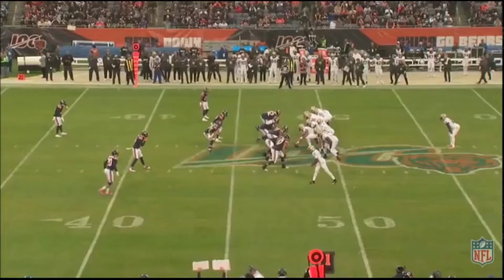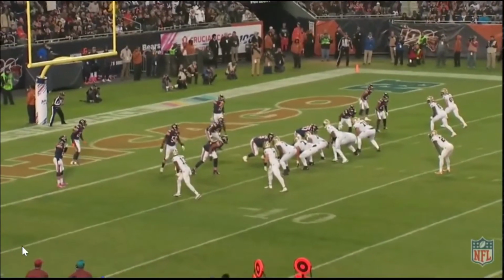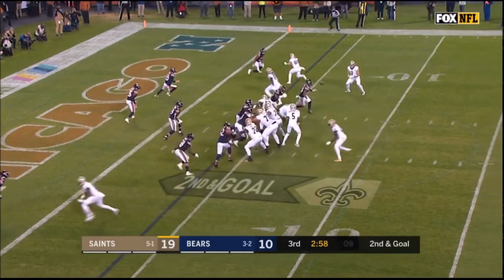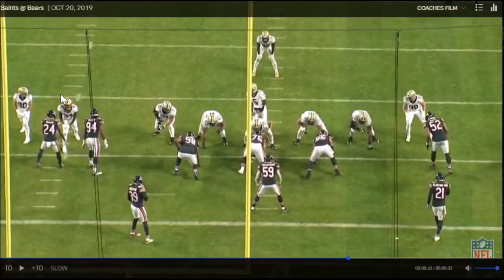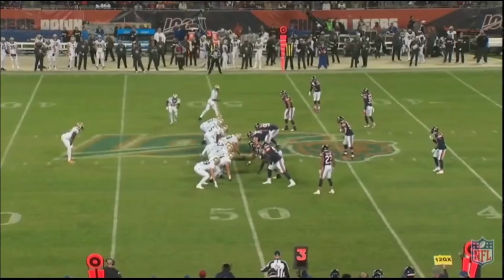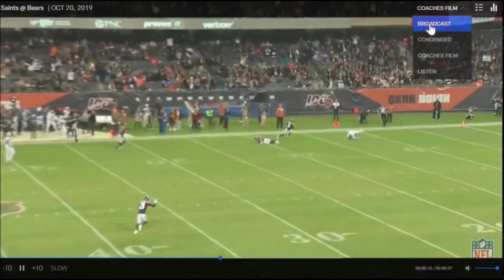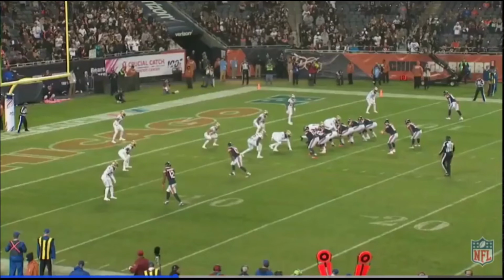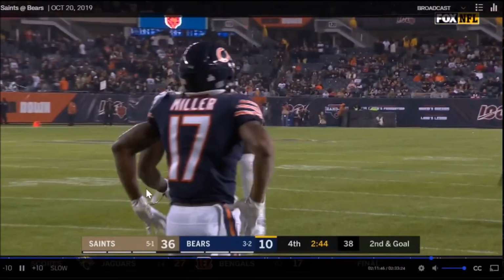Top 5: Breakdown of the Best Saints Plays vs Bears (Week 7, 2019)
A breakdown of the top 5 plays from the New Orleans Saints last Sunday vs the Bears as seen from coach's cam.